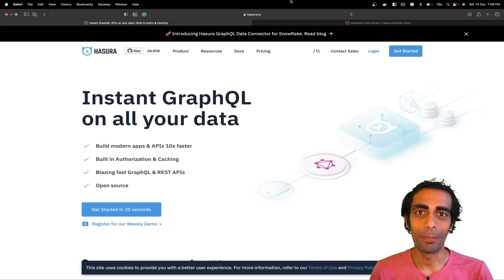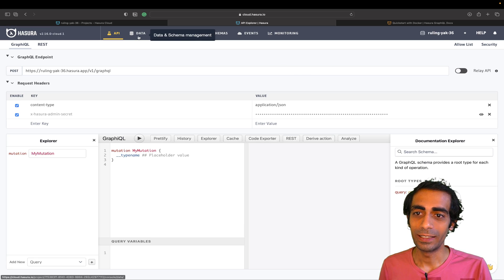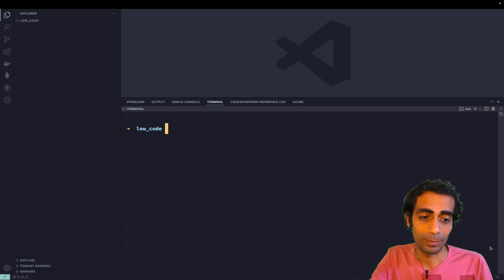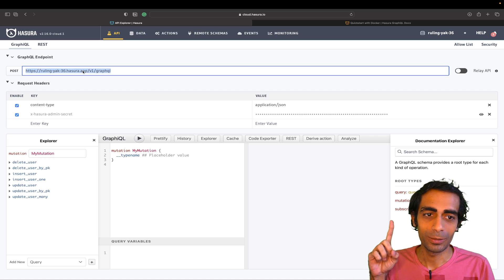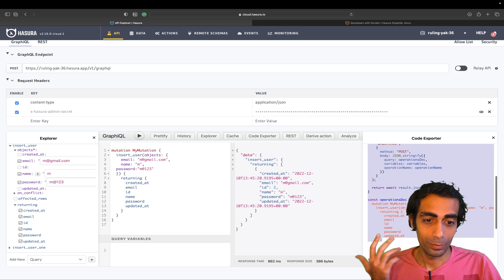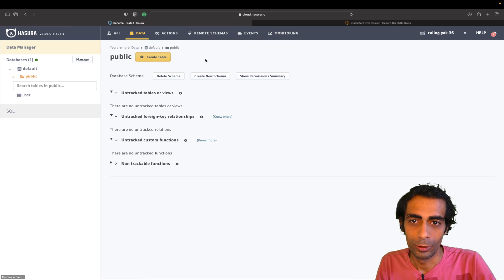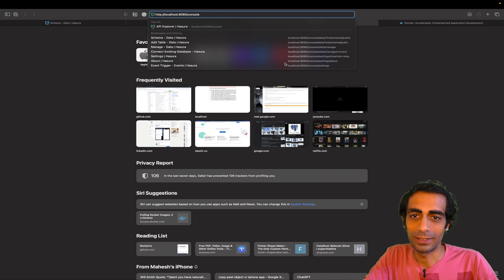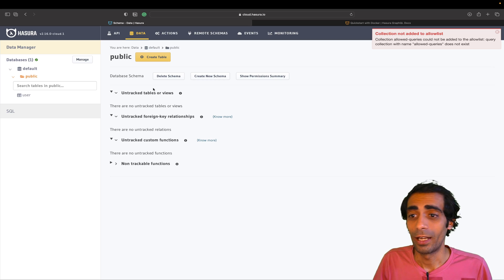Hasura GraphQL and REST API Generator | Low Code Platform | Postgres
In this tutorial, I am gonna take you through offline and online demos of Hasura with GraphQL and Postgres Database

We are going to use docker in order to deploy the local Hasura setup
and we are going to use the Hasura cloud to deploy a free tire cluster.

My username: itsmaheshkariya